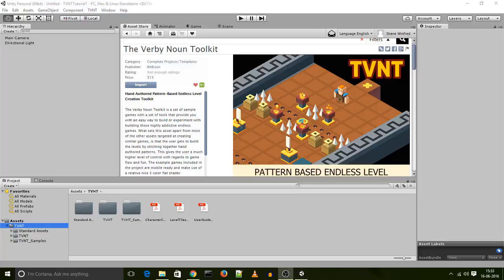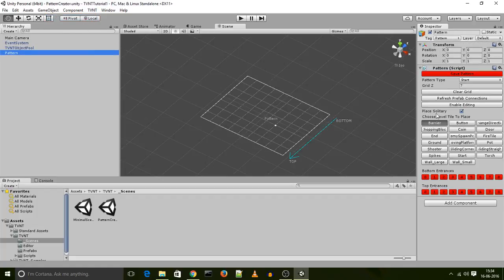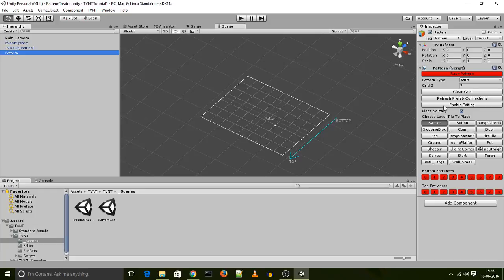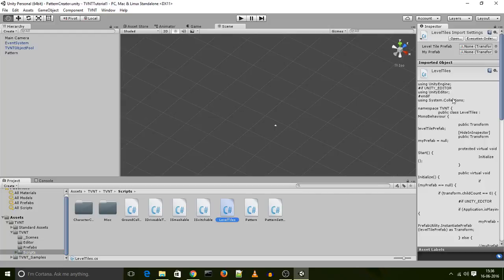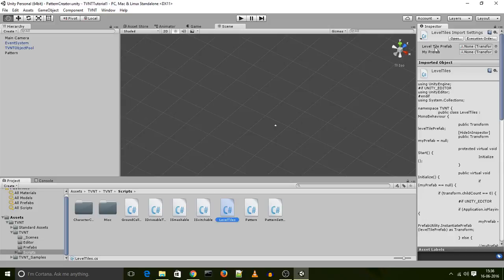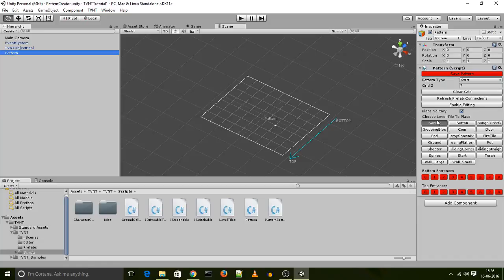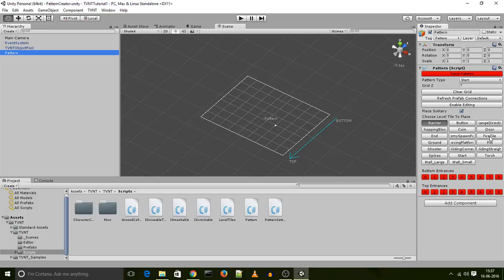TVNT : Level Tiles an Introduction [2]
This video goes over what level tiles are, why they were used, and gives you some examples of the basic level tiles present in the Verby Noun Toolkit.